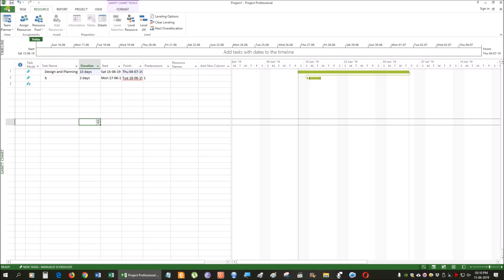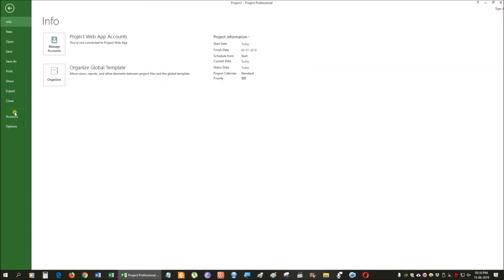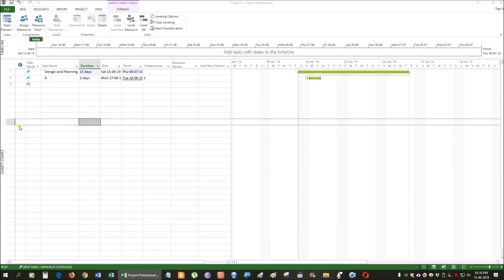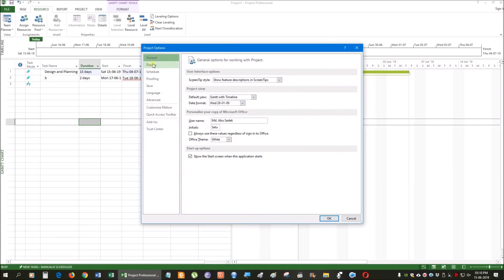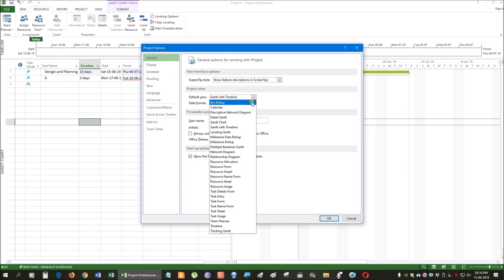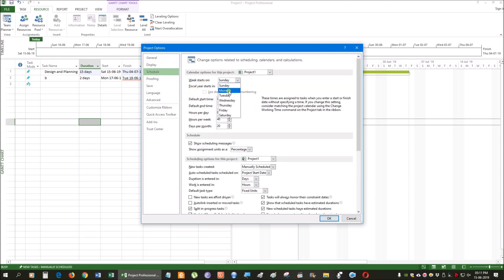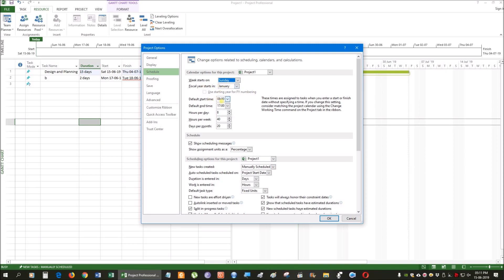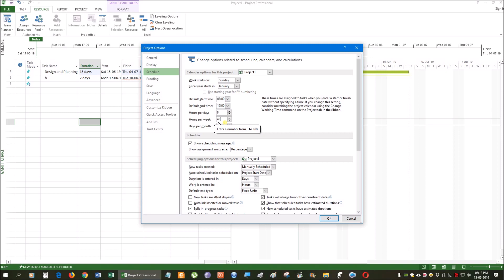Microsoft Project Bangla Tutorial for Beginners - Episode 03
মাইক্রোসফট_প্রজেক্ট বাংলা টিউটোরিয়াল এর এই পর্বে সফটওয়ারটির ভেতরের ডিফল্ট ক্যালেন্ডার- যেখানে সাপ্তাহিক কাজের শিডিউল, সময় এবং ছুটির হিসাব করা হয়ে থাকে সেই অংশটি কিভাবে বাংলাদেশের জন্য কাস্টোমাইজ করে সহজে ব্যবহার উপযোগী করা যায় সেই টিপস দেখানো হয়েছে।